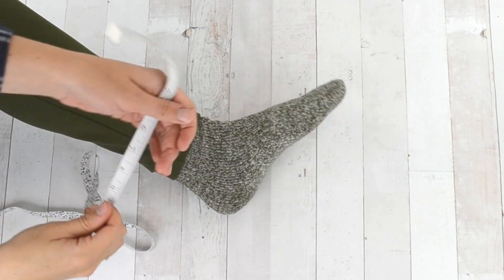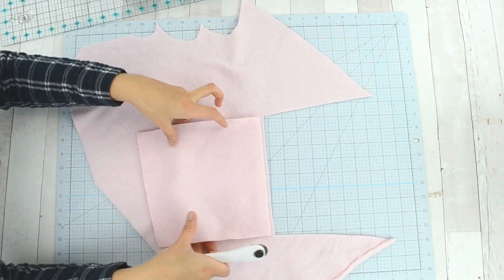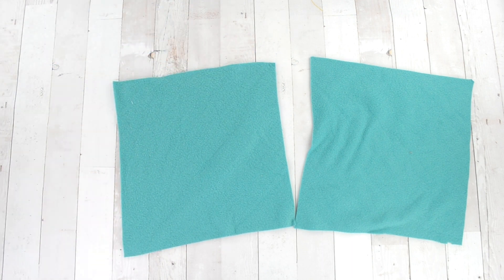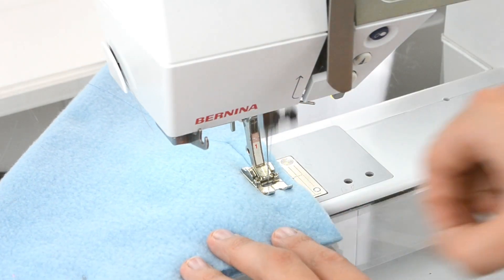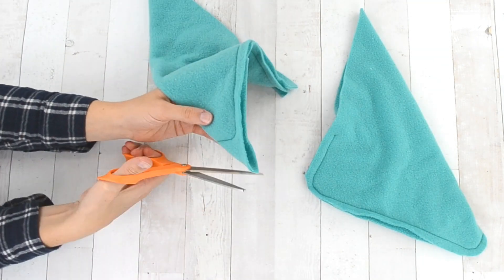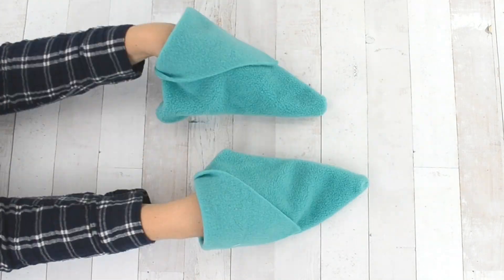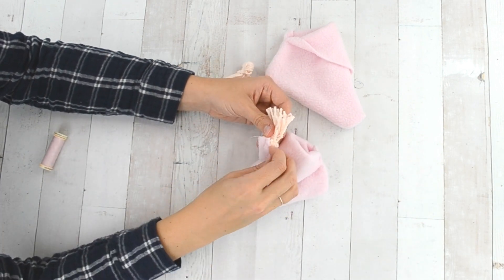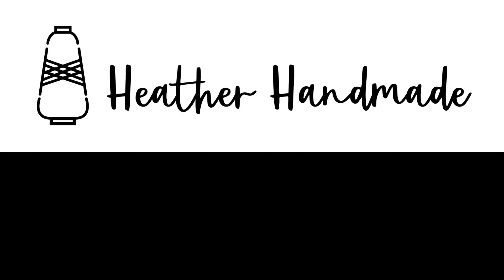DIY Slippers with Fleece Fabric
Learn how to make DIY slippers out of fleece fabric. Add pompoms or tassels to this one seam sewing project! It's fast to sew and perfect for gifts!
My feet always get so cold in the winter. Even if it's not a very cold day, I will still have cold feet. I have to wear socks and slippers to keep my feet warm. I figured out how to make a really easy DIY slipper out of fleece that are warm and are only ONE-SEAM! You can add details like tassels or pompoms for a special detail. These are the perfect handmade gifts, because it would be easy to make a lot at one time!
One of the best things about these slippers is that they are the perfect scrap fabric projects. Each slipper is just a square of fabric, and you can skip the detail if you want. It's a great way to use up those random pieces of fleece!
My kids just thought I was making them warm slippers, but these are so great for dusting the floor and picking up pieces of thread. It's amazing what sticks to fleece after walking all around the house. Don't tell them that they clean my floor every time they wear them!
Pompoms and tassels are so fun to make out of leftover yarn. I love turning my small amount of yarn that can't be used for anything else into cute details. I knew my son would want something a little more masculine, so I made some DIY faux fur pompoms for him. He loves it!